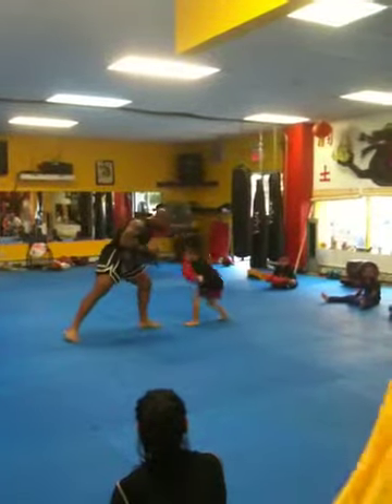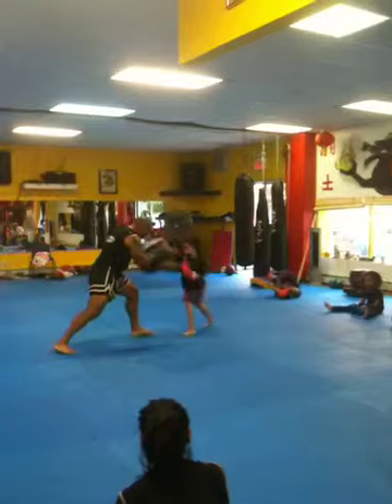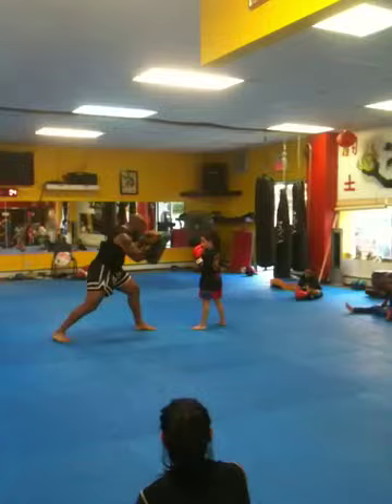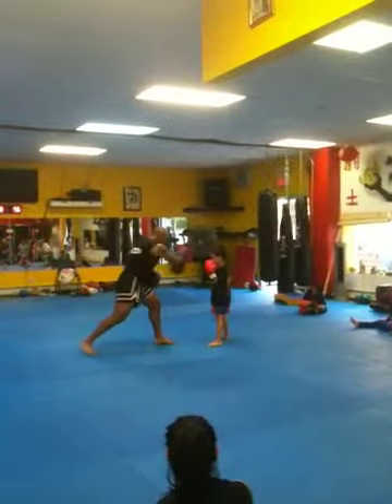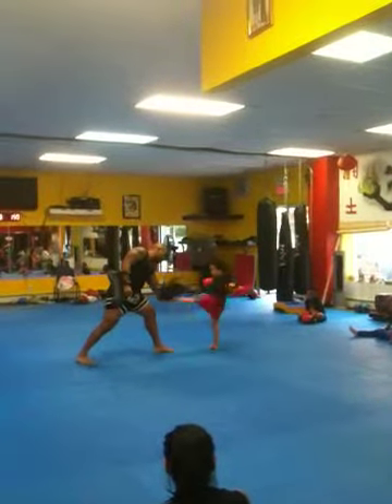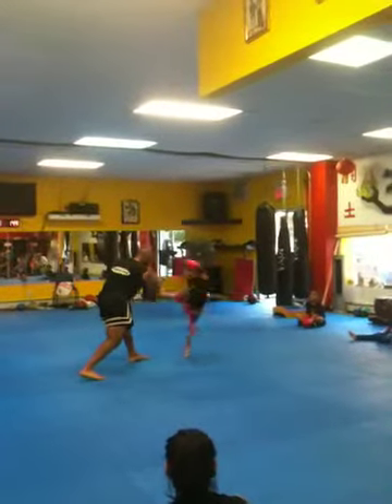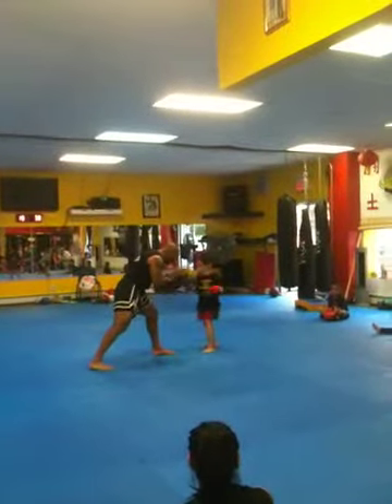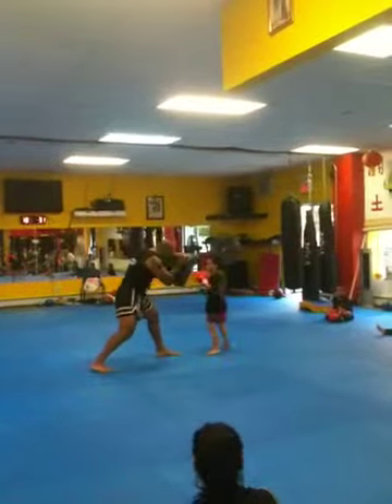Aj's training progress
Even with having most of the summer off Aj picks up right were he left off. He has learn soo much in these last few months. I'm very proud of my little man. Keep up the great work.